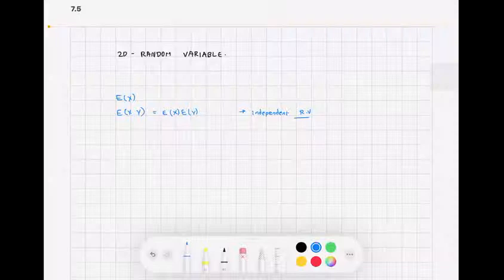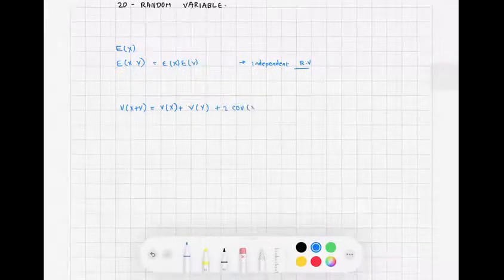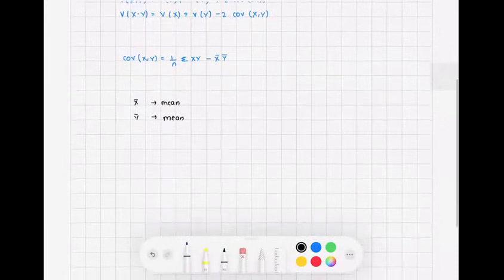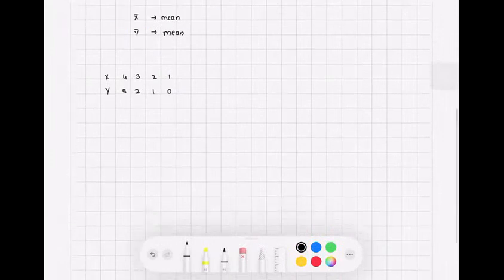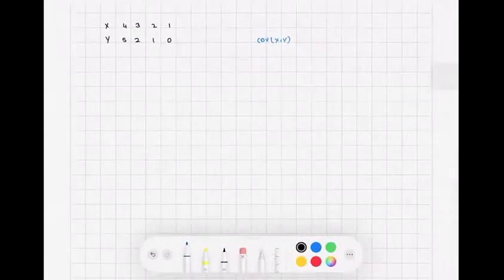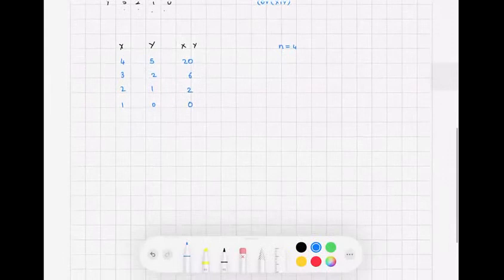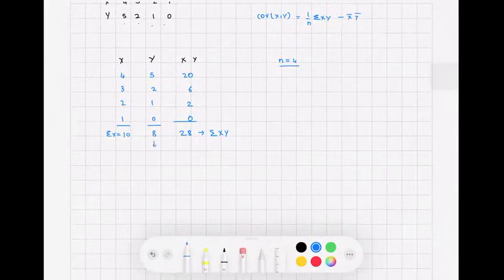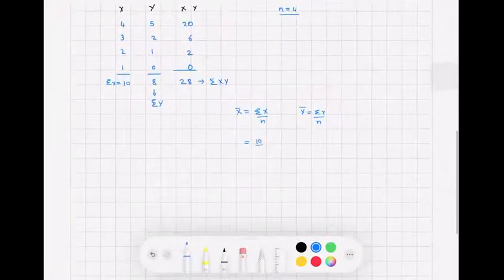TANGEDCO-AE 2021 | Part-I Engineering Mathematics | 7.2 Random Variables | Lecture 25/28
In this Video we discussed about brief intro Random variables and variants of a function
1) How to Find the solution of a covariant of x and y

COURSES FOR UPCOMING TANGEDCO-AE 2021 EXAMINATION

NOTE:
100% money back guarantee if not satisfied with the quality of resource material (should report within 24 hours)